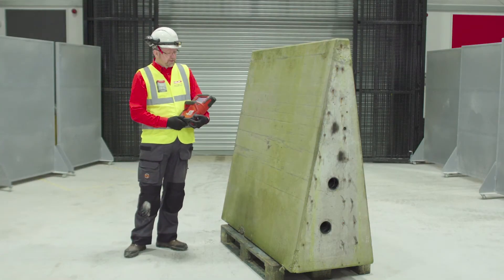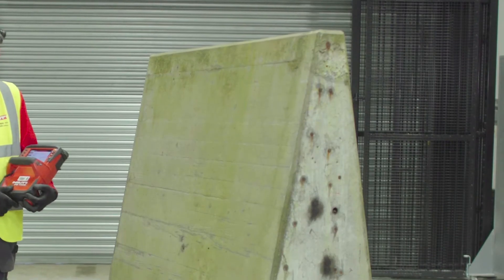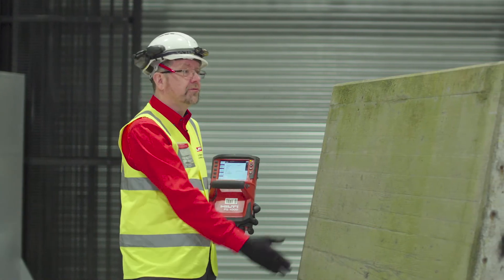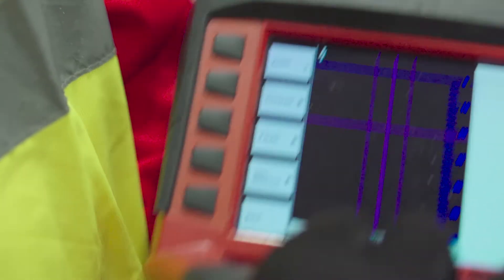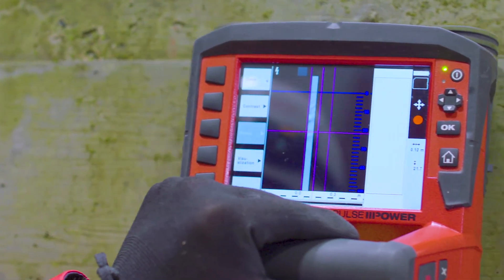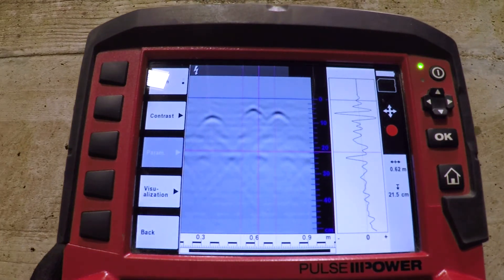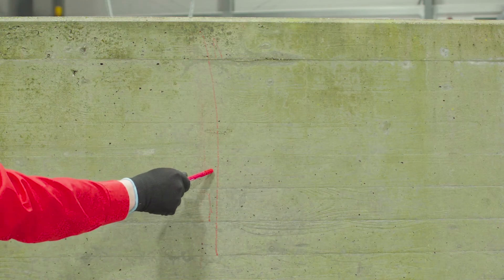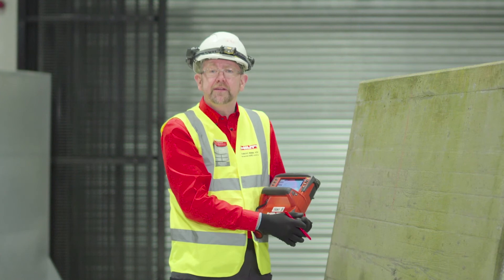HOW TO use the Quick Scan Detection mode in Hilti PS 1000 X-Scan Concrete Scanner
The Quick Scan Detection function in our Hilti PS 1000 X-Scan Concrete Scanner can help you to detect rebar and other embedded objects in concrete. By minimizing the risk of hitting rebar when drilling, early scanning helps you to decide where to drill and where not to drill.